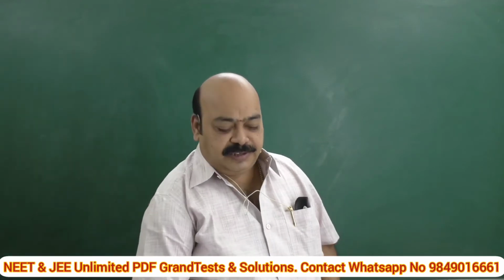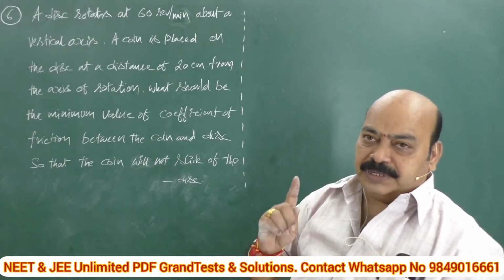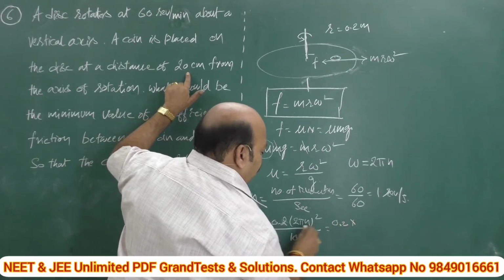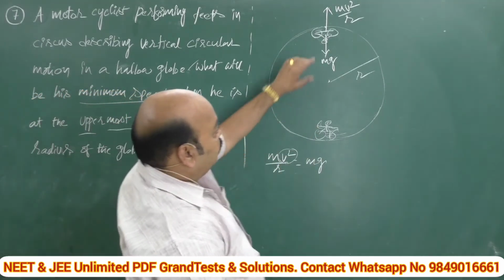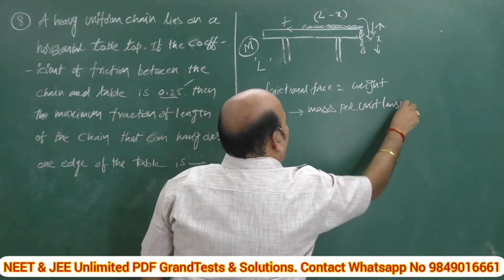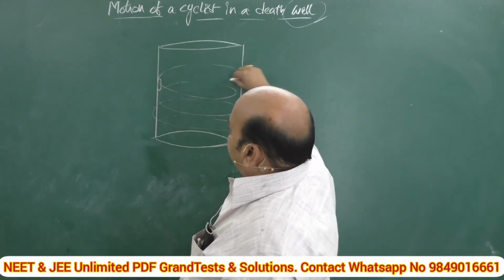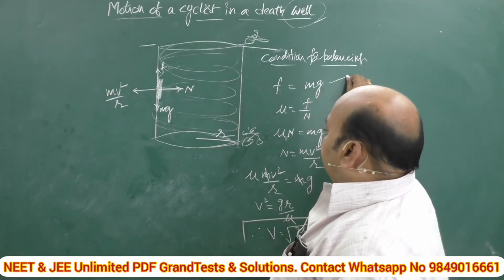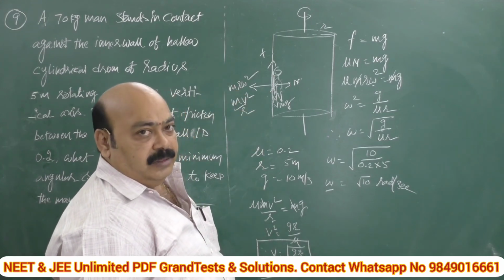Physics / Circular Motion Part - 3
Circular Motion  Part - 3 . Physics By Mr. EPR Sir.

IIT-JEE FORUM#
IITJEEFORUM.COM#